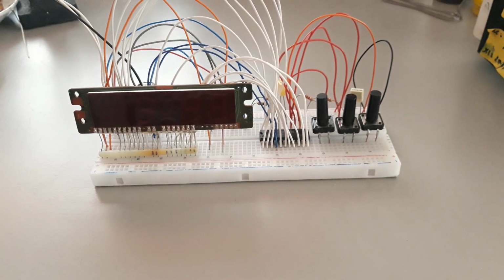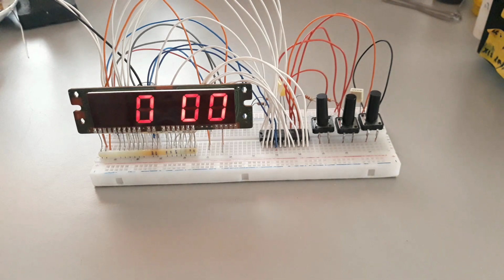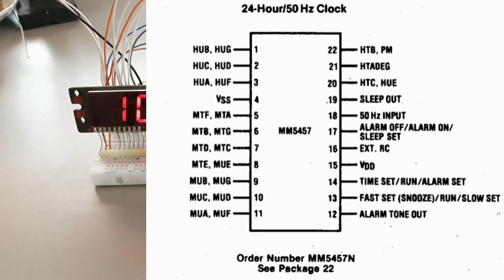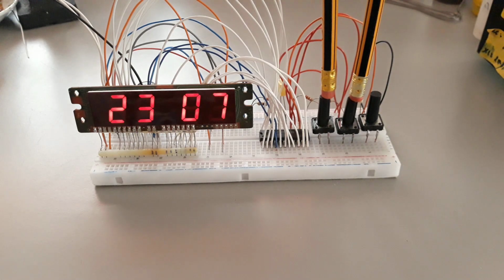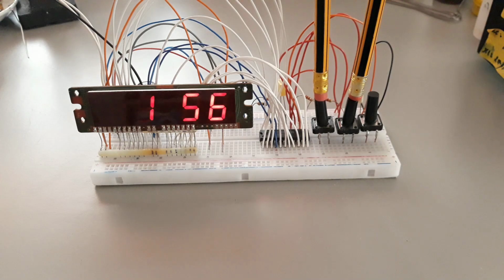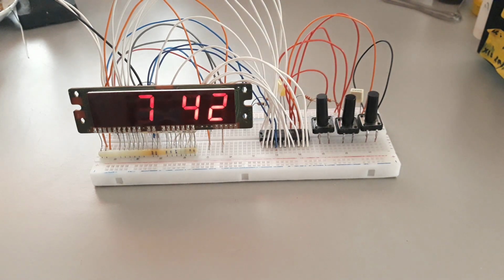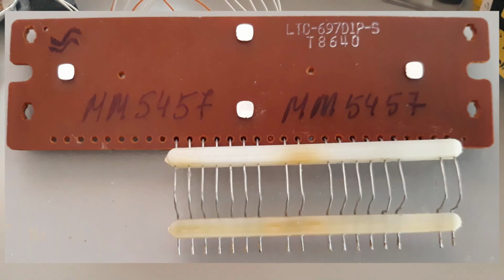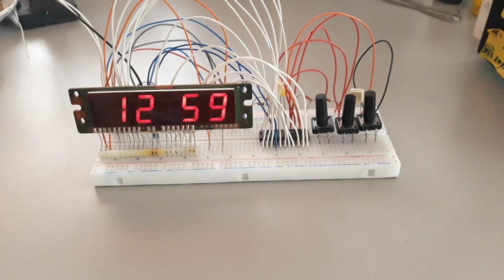MM5457N Technical Tutorial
This is a MM5457N a clock from National Semiconductor; we connected some wires and gave it a new life.
The reference is MM5457N, which only supports the 24-hour format at 50 Hz. There is also the MM5456N, which only supports the 12-hour format, but accepts 50 and 60 Hz.